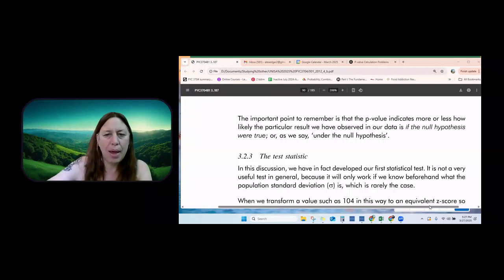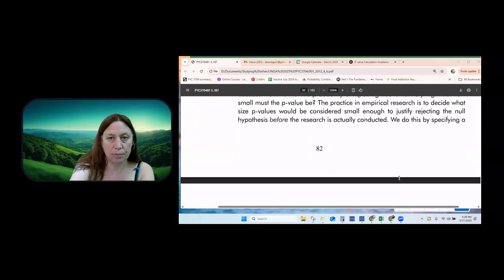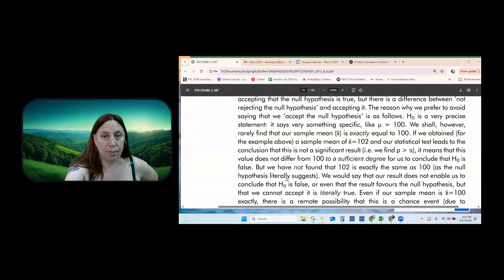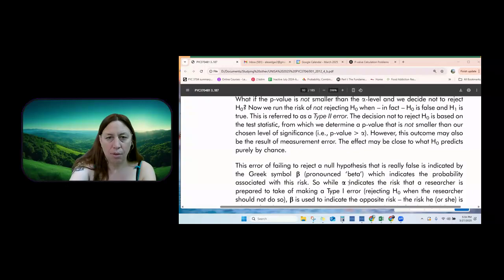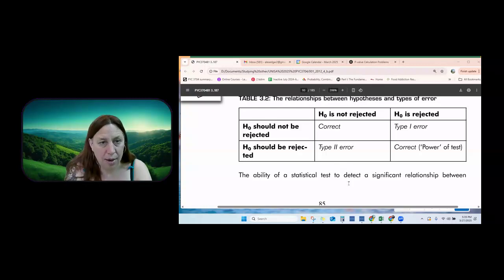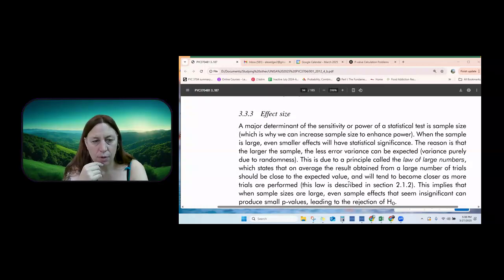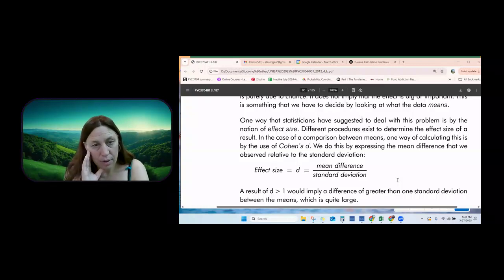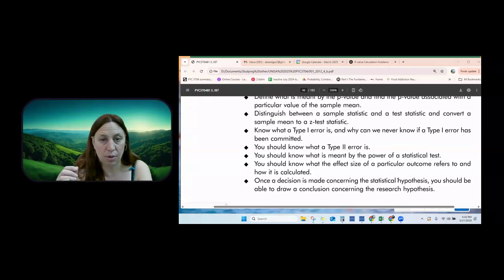PYC3704 UNISA Assessment 1 14 Understanding P Values, Test Statistics, and Null Hypotheses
The final video for studying for UNISA PYC3704 Assessment 1, and for the final exam. They are best viewed on a laptop or with the Study Guide open in front of you.

 I just did Assessment 1 - it took a lot of energy and concentration, and before you write, I advise you to go through all the math one more time, and check the discussion thread in the module - there is one question that you need extra information to answer correctly.

The other take away is be ready with a notepad and pen and take neat notes that you will understand later - you will want to refer back to them in the second retake! You will need your Z scores table too.

Here is the Zoom AI Companion synopsis of the content:

I discussed the concept of p-values, test statistics, null hypotheses, alternative hypotheses, power of a statistical test, type one and two errors, and effect size. I explained that the p-value measures the probability that the null hypothesis is true and is calculated for a particular experiment or sample. The test statistic provides the Z score and p-value score. The alpha value, or significance level, specifies the maximum risk of making an error if the null hypothesis is rejected. If the p-value is within the parameters of the alpha value, the null hypothesis is not rejected. I also discussed type one and two errors, where a type one error occurs when the null hypothesis is true but is rejected, and a type two error occurs when the null hypothesis is false but is not rejected. The power of a test is calculated by subtracting the probability of a type two error from one. I concluded by explaining the concept of effect size, which measures the importance of a result and its impact on the world.

A walk through the UNISA study guide by  P Kruger & H C Janeke Psychological Research, Department of Psychology, University of South Africa Pretoria, 2011, with the use of ChatGPT and making use of the free online course Strand 1 Leaving Certificate Higher Level Probability and Statistics on the platform: ALISON